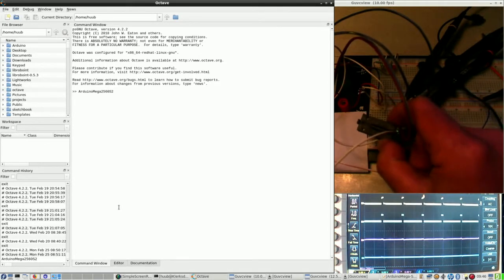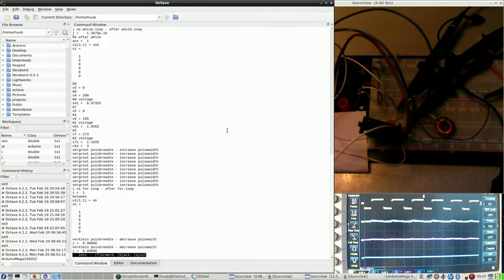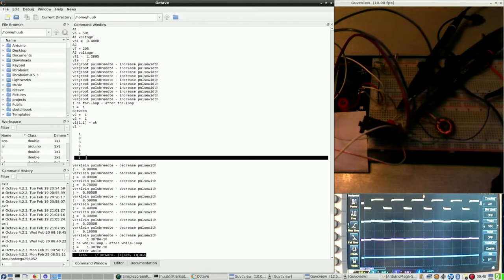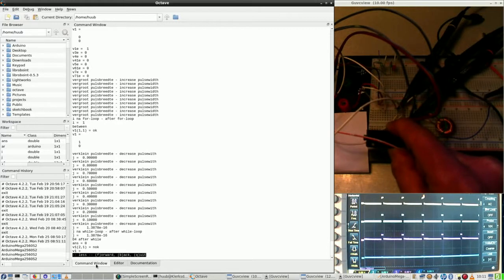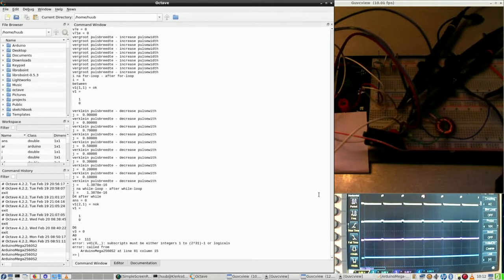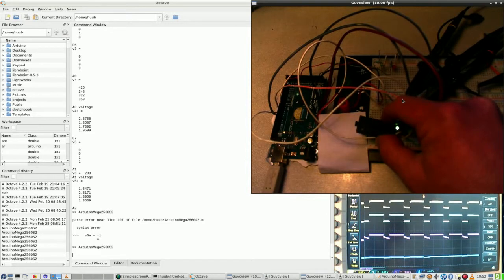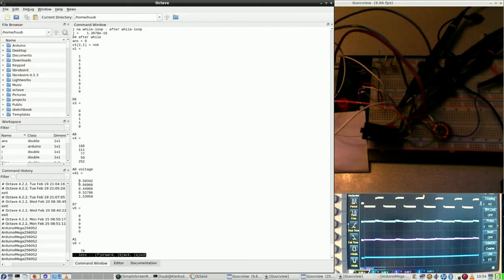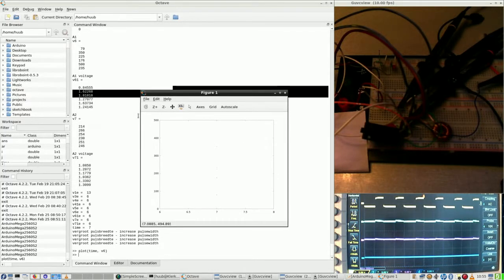Arduino Mega2560 Ser. 2 ep.16: Octave, vectors, size, algorithm, oscilloscope, values, switch, more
See also the 1 March 2019 blog for my blog, more info, pictures.